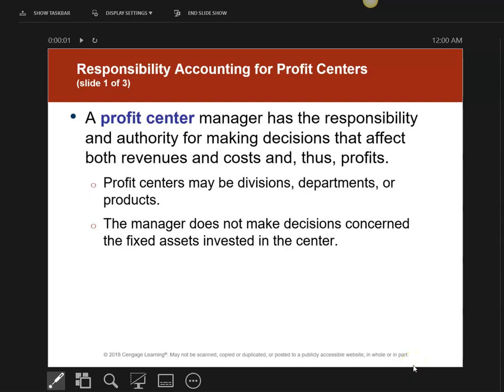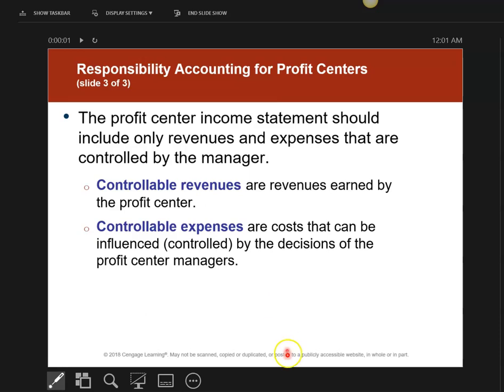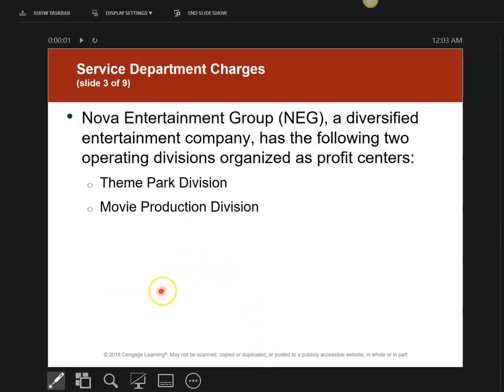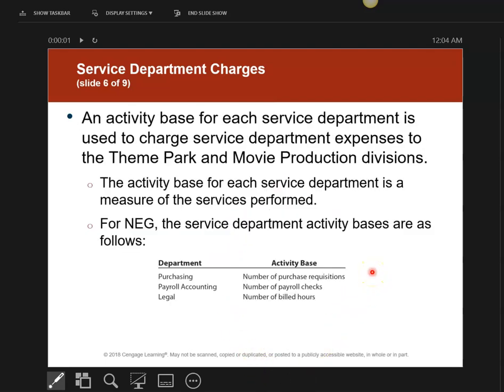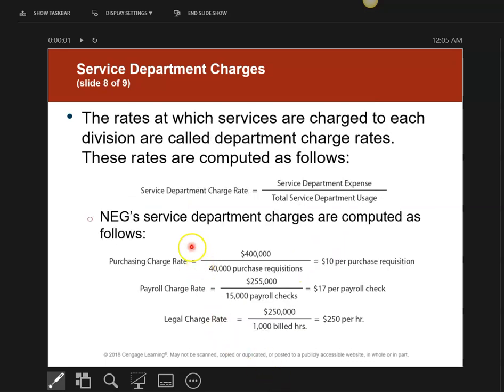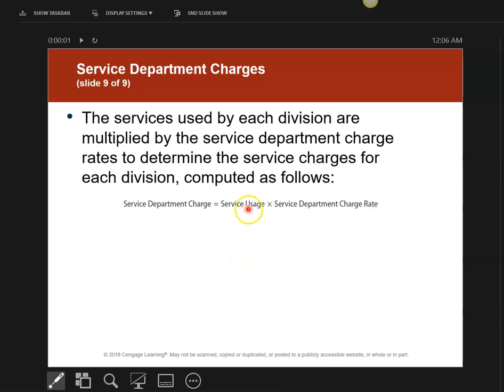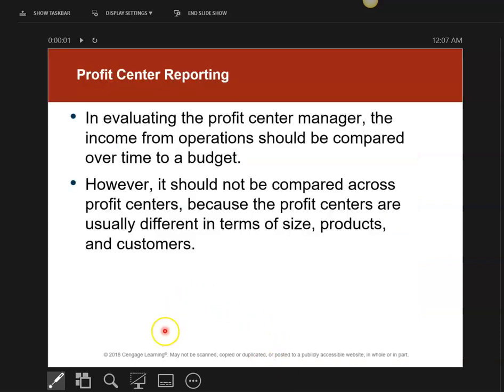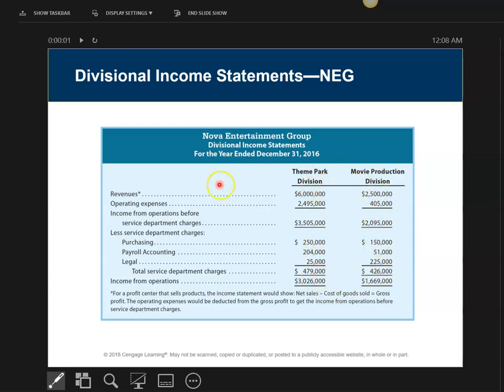Chapter 23 Video 2-Profit Center